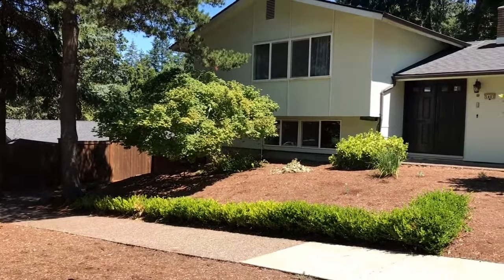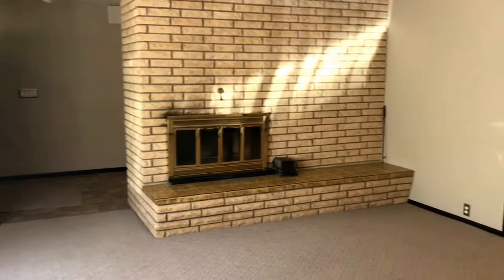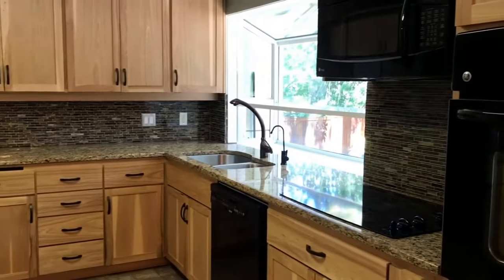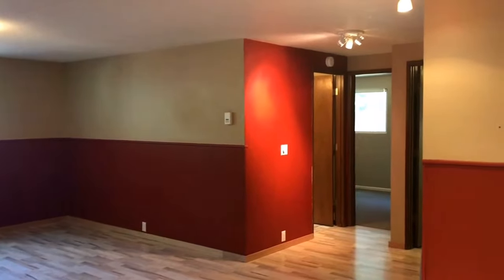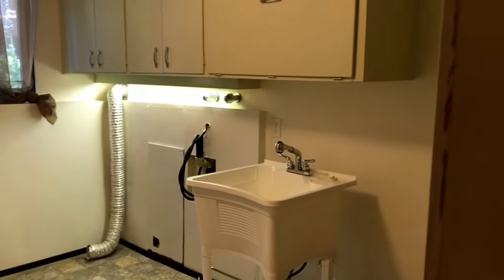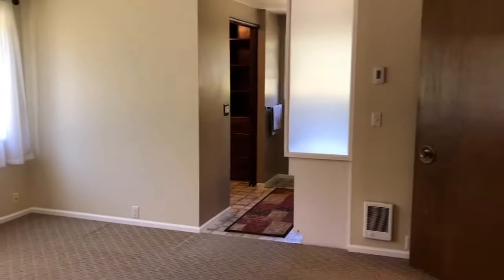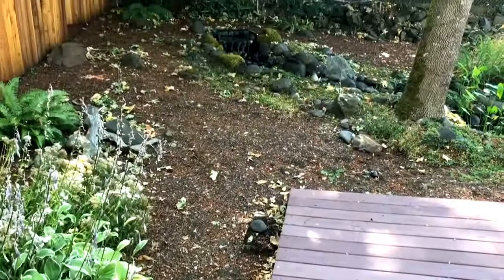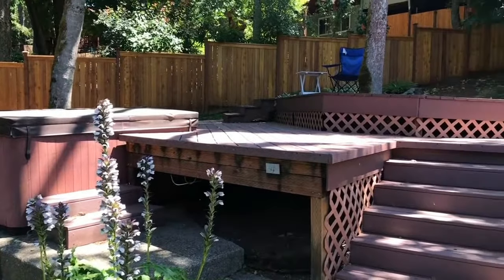South Eugene Oregon Home for Rent by Pioneer Management 5405 Donald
for more information on Pioneer Management Inc. PioneerManagementInc and if you need professional property management in Eugene and Roseburg Oregon! To see another available rental property in Eugene got You can also call us or visit our office at

1445 Willamette St Suite 7, Eugene, OR 97401

722 SE Cass Ave Roseburg, OR 97470

This split-level, four bedroom, three bathroom home offers a lovely backyard and spacious living in the desirable SE Hills! Nice layout with good sized rooms and two living spaces. Remodeled kitchen with Hickory cabinets and slab granite counters. Large master suite has a walk-in closet. Fireplace, living room, dining area and three bedrooms and two baths on main level.  Separate utility room with washer/dryer hookups, open rec room, bedroom and bathroom on lower level. Exterior features include two car attached garage, side parking for small boat or trailer, beautiful outdoor space, fenced backyard with deck and pond. Sorry, hot tub is excluded.

Features at a glance:
-Four bedrooms
-Three bathrooms
-Granite countertops
-Tile backsplash
-Bonus room
-Utility room
-Fireplace
-Carpet Floors
-Laminate Floors
-Dining room
-Ductless heat pump (3)
-Deck
-Walk-in closet
-Dual sinks in master bath

Appliances included:
-Stove
-Refrigerator
-Dishwasher
-Microwave

Leasing information:
-Contract type: Lease
-Utilities paid by owner: None
-Utilities paid by tenant: electric, water, sewer, garbage and all others

Pets:
-Yes

-Edgewood Community Elementary
-Spencer Butte Middle
-South Eugene High

1445 Willamette St Suite 7, Eugene, OR 97401

722 SE Cass Ave Roseburg, OR 97470